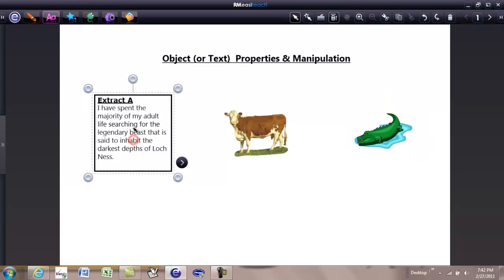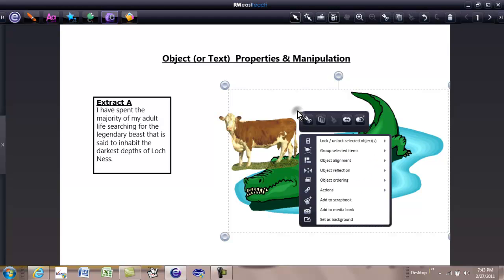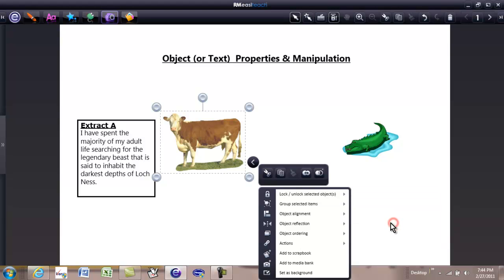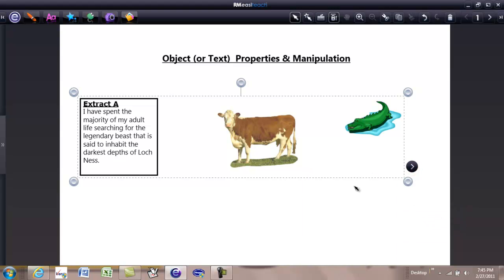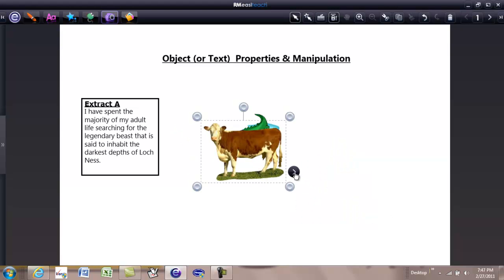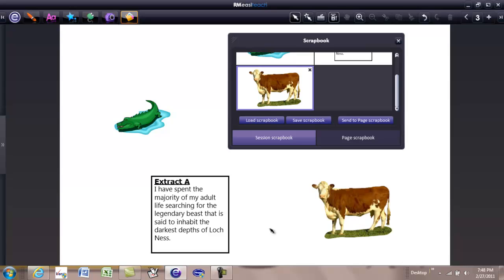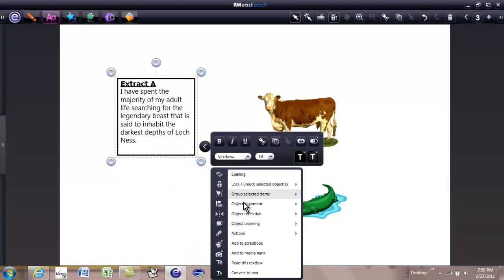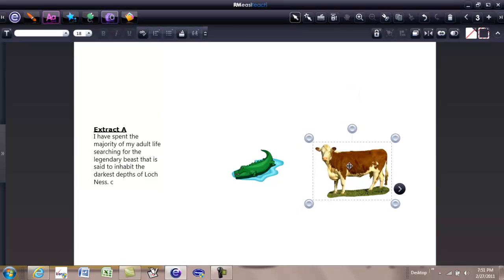Object Properties and Manipulation - RM Easiteach Next Generation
NonthPart of a Multipart Video Training Series on RM Easiteach Next Generation